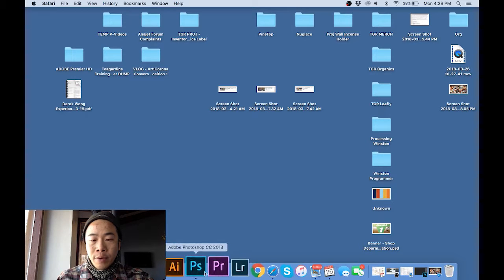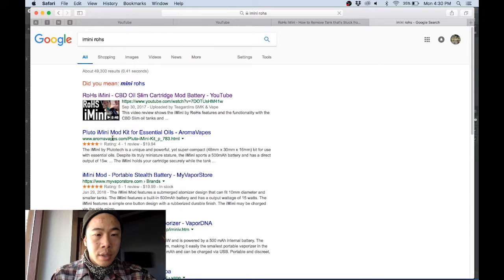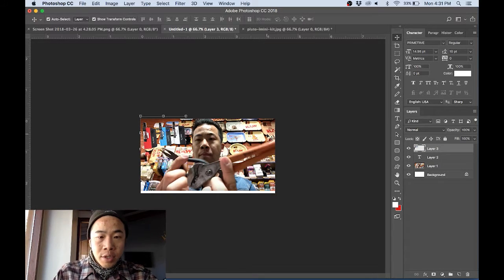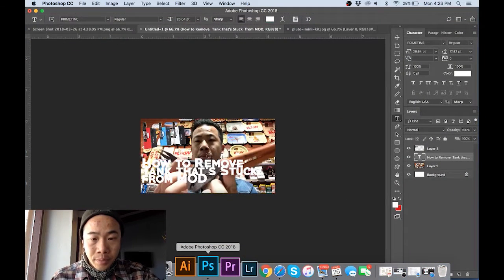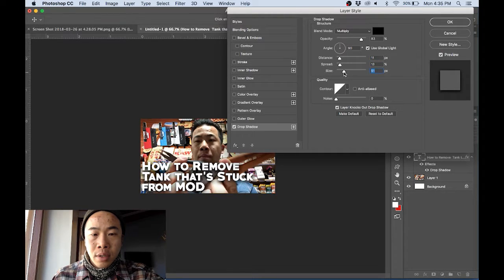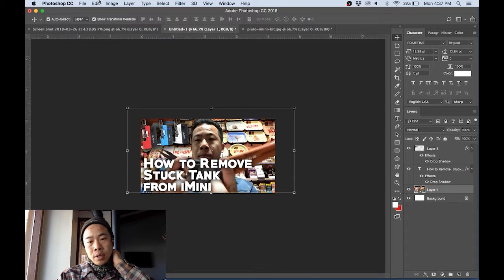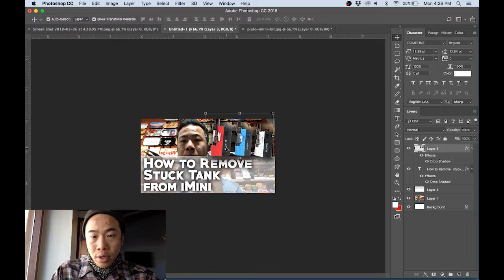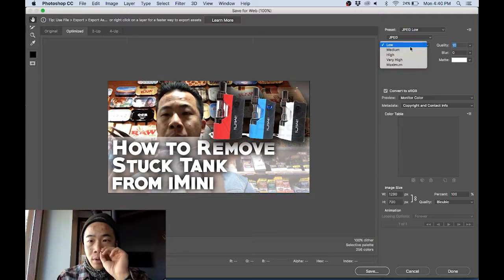YouTube Training How to Create Album Cover